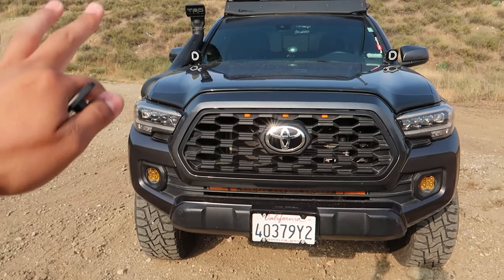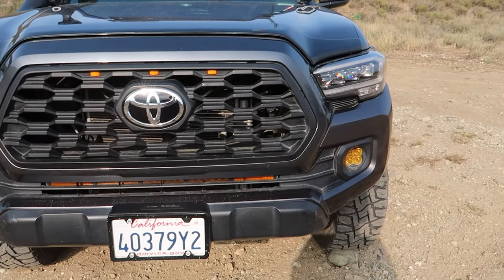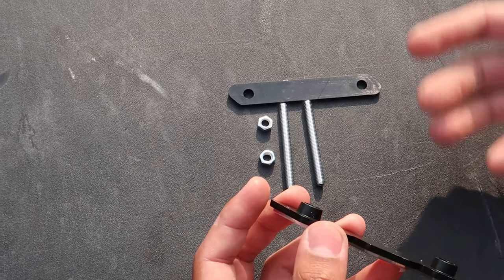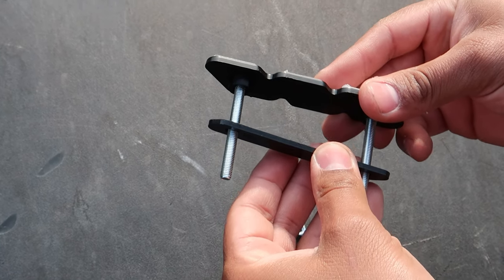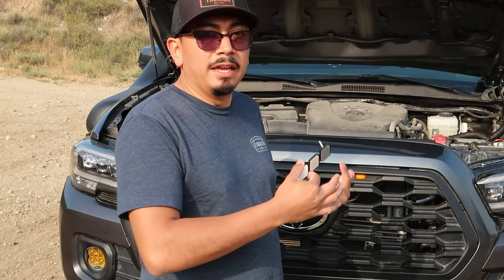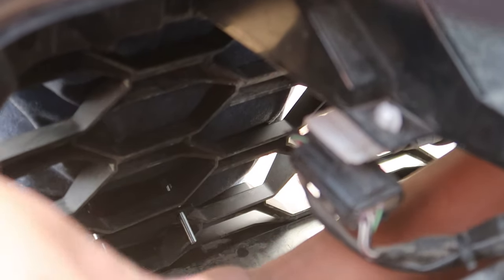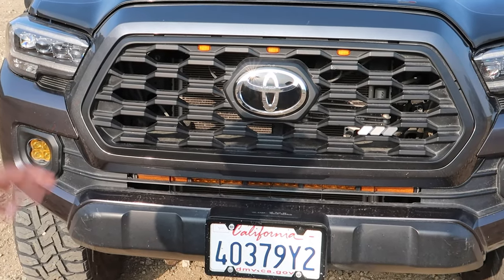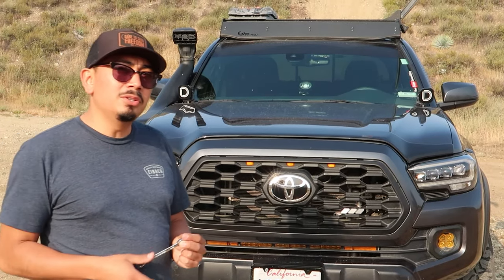TOYOTA TACOMA OR 4RUNNER TRD GRILLE BADGE (also in other colors) | HOW TO INSTALL + Truck Update!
In todays video I show you guys the easiest and smallest diy part you can install that will give your grille that final touch making it your own.

JesseRizo

QUESTIONS?

Text "TACOMABEAST" to 55678 for Special Deals & Promotions